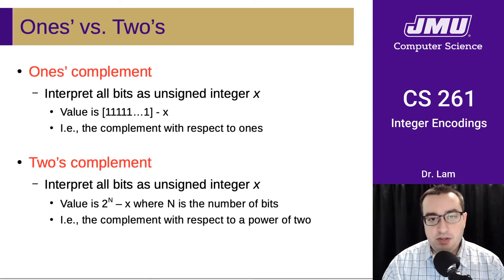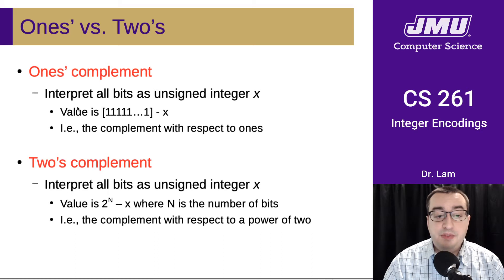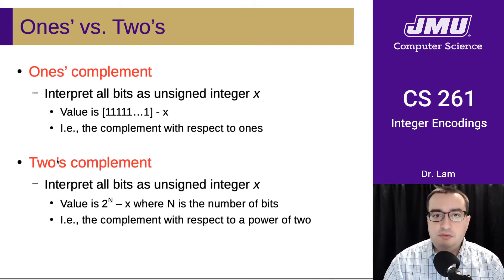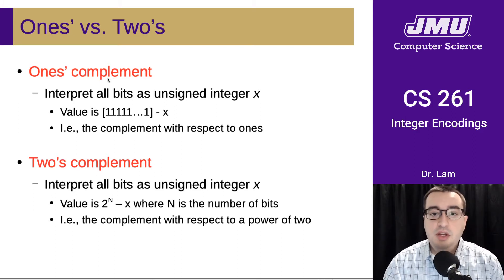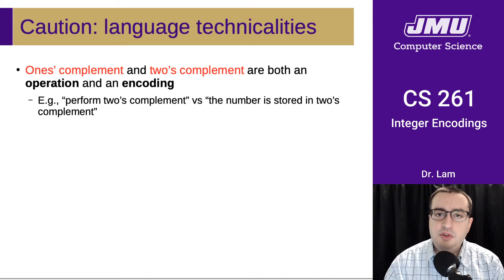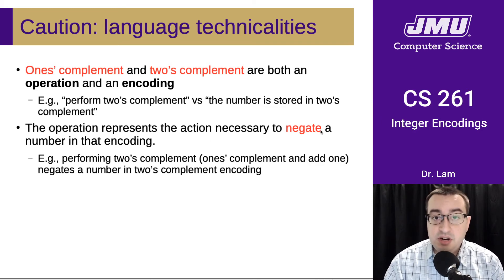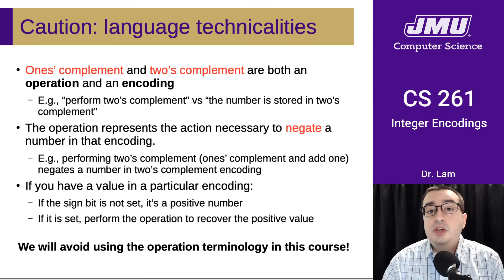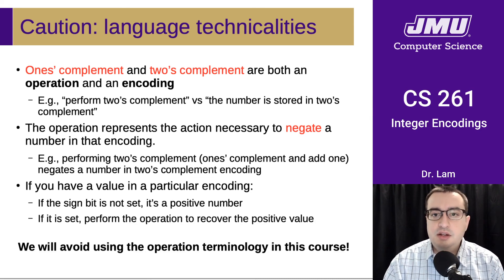JMU CS261 08 Integers Part 04 - Caveats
"Ones'" vs. "Two's" and "complement" vs. "compliment"

A note about language technicalities